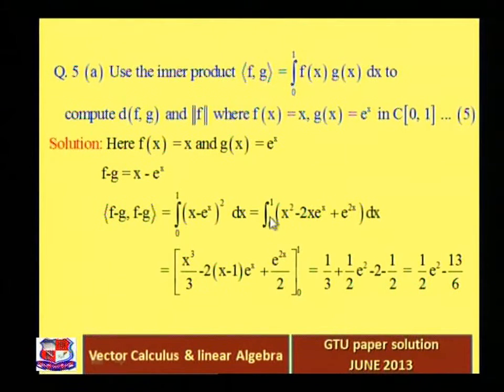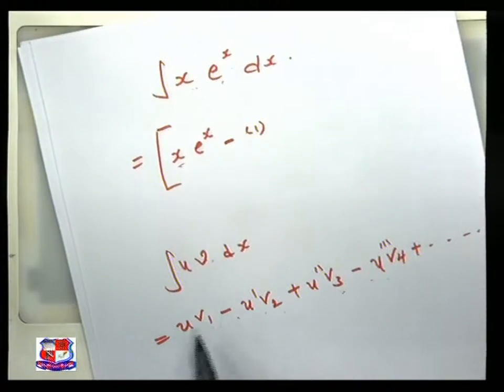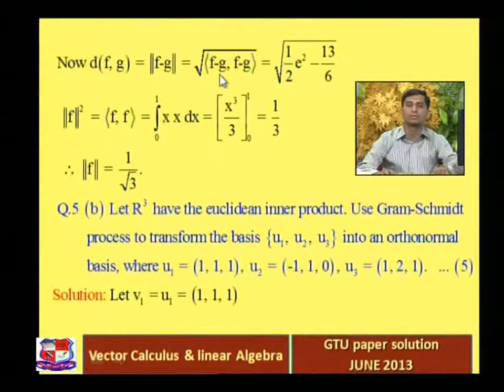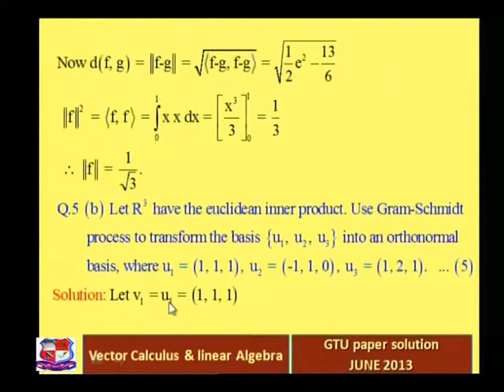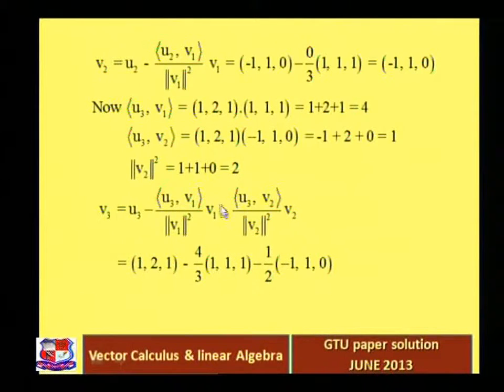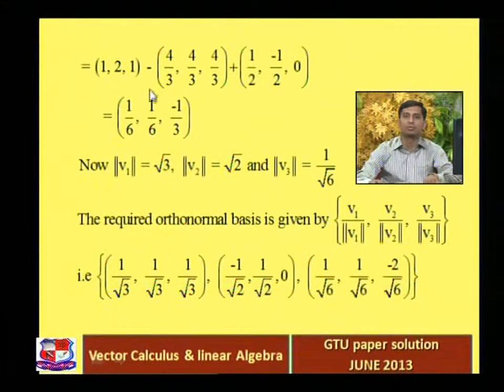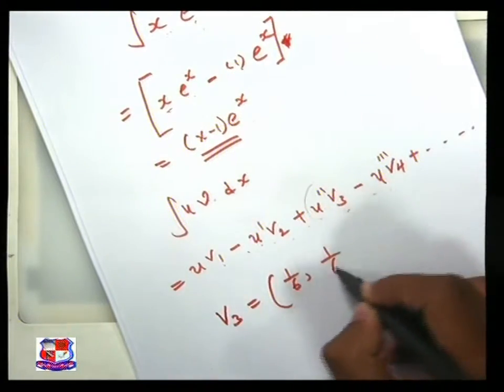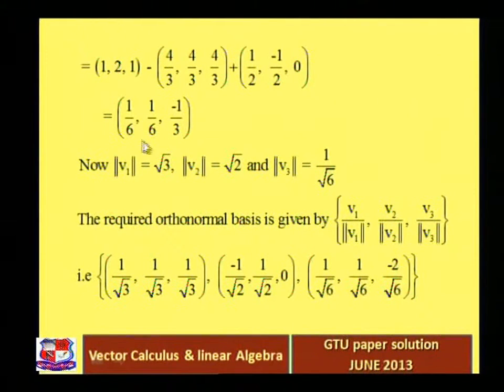Ankit Acharya Vector Calculus and Linear Algebra GTU Question Paper with Solution Exam June 2013 3